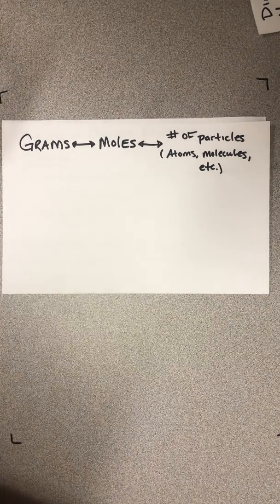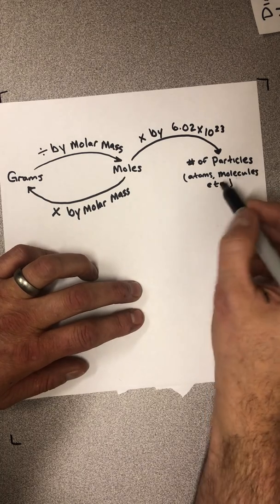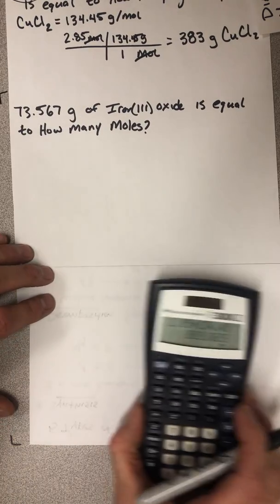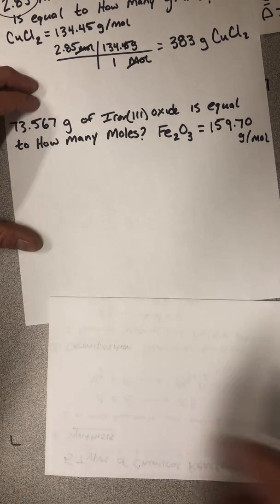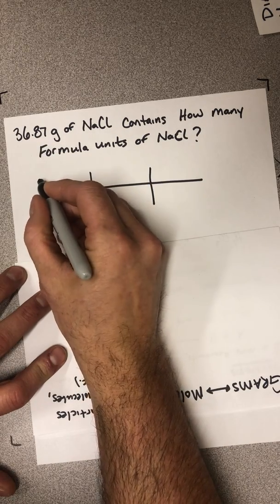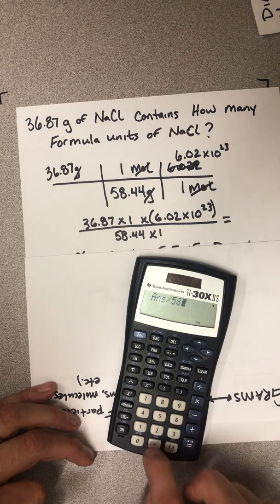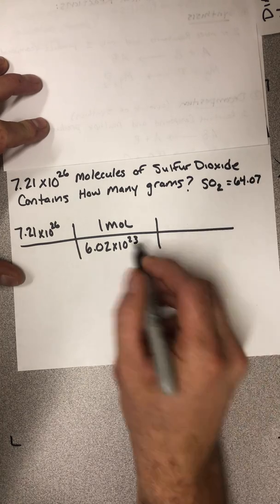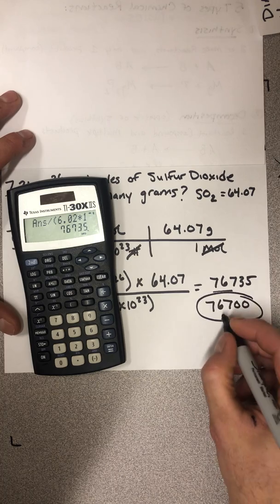Converting between Grams, Moles, and Particles